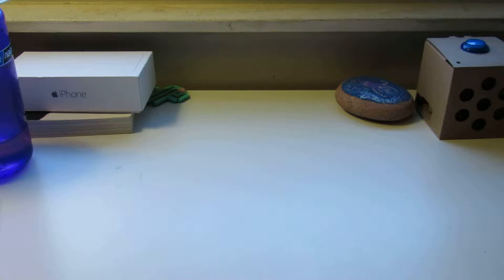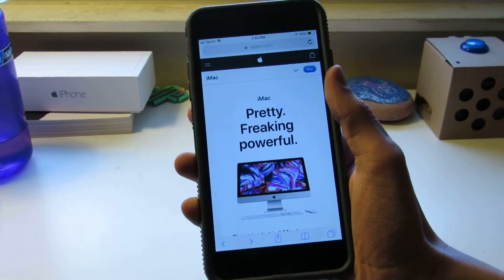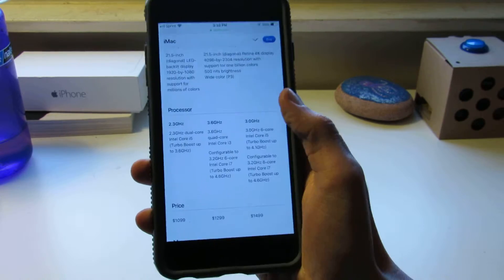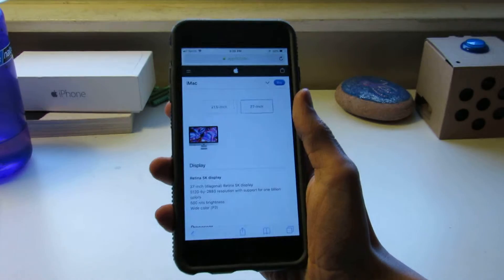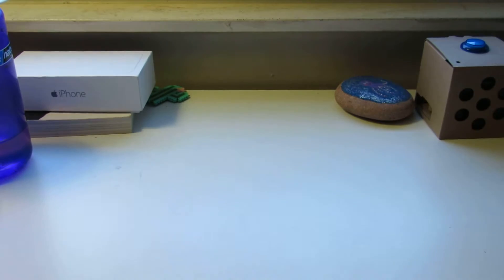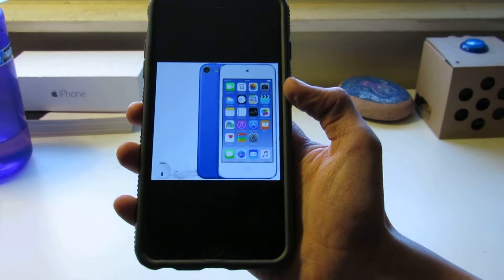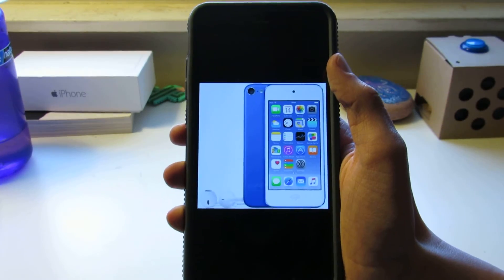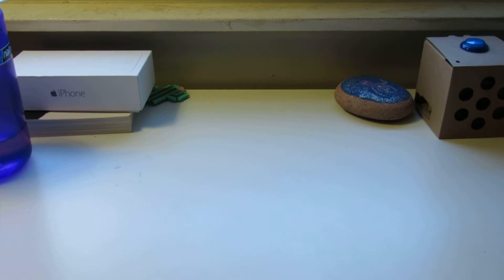New iMacs & iPod 7 Tomorrow | iWeek Day 2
Today Apple released new iMacs and tomorrow they might release a new iPod.